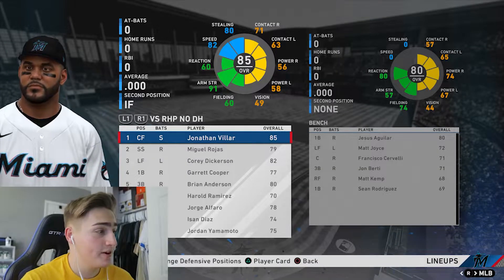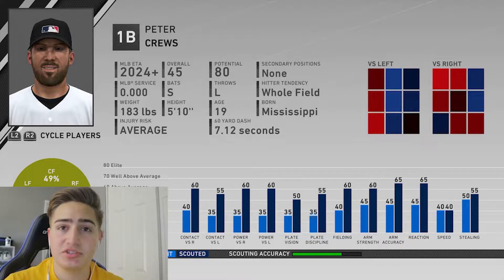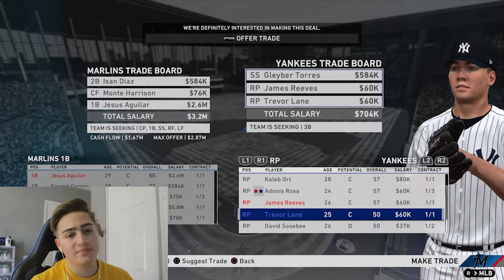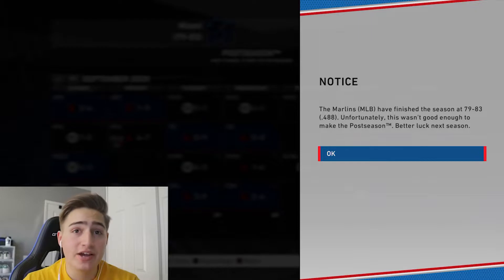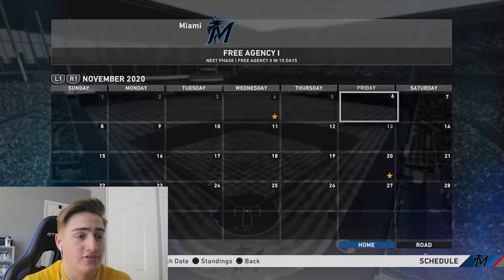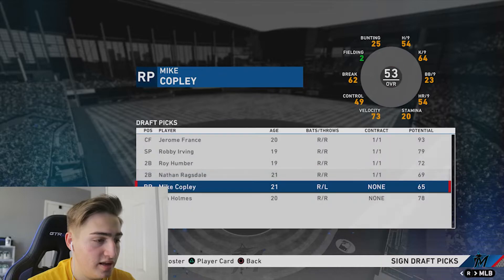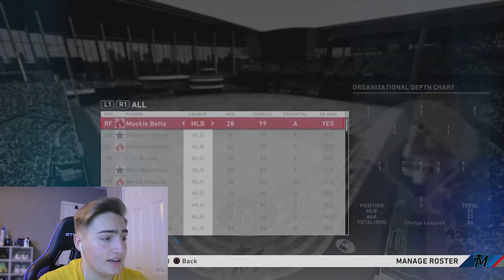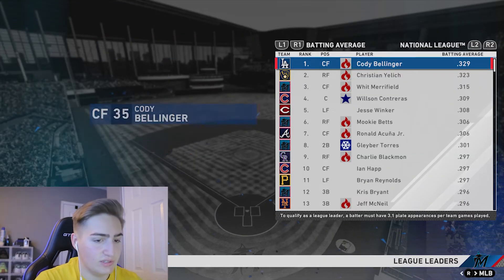Miami Marlins | MLB The Show 20 | The Quarantine Life EP. 5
In this video, I will be showing you the the rebuild of the Miami Marlins in MLB The Show 20 and this is also the fifth episode of my vlog series called "The Quarantine Life."